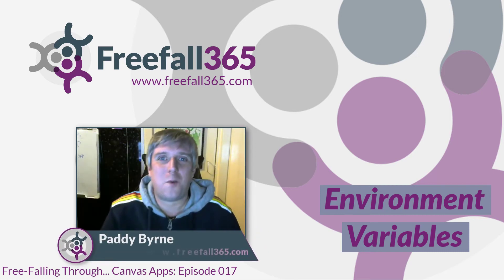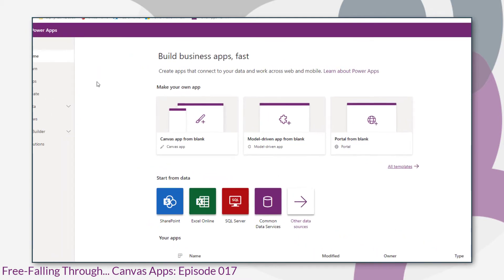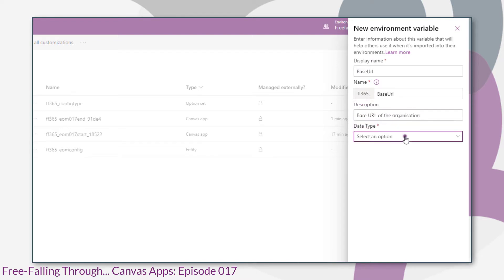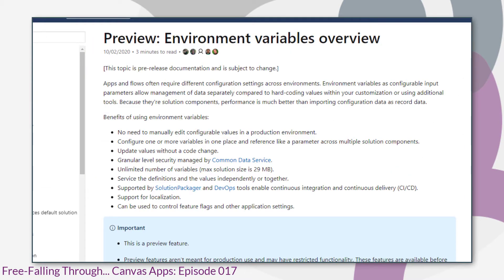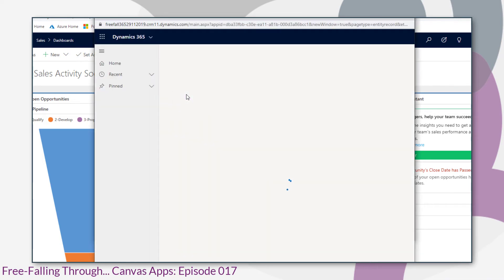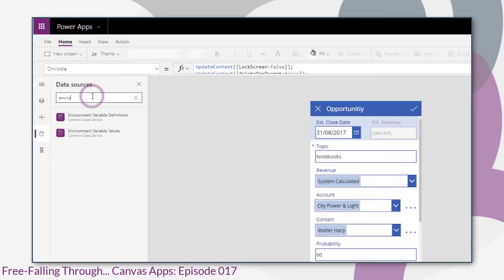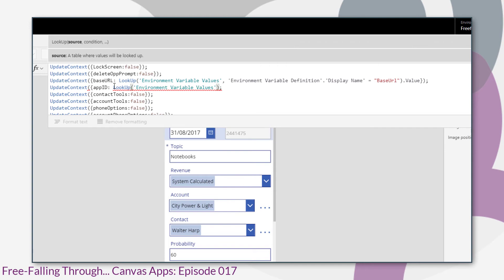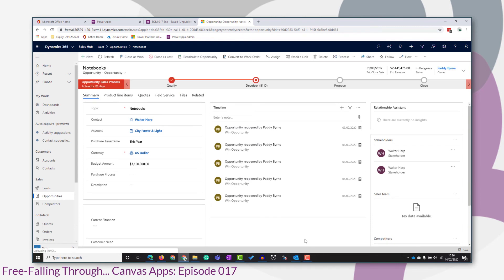Canvas Apps: Using Environment Variables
This video is part of my 'Easy Opportunities Manager' series, which documents building a basic CanvasApp PowerApp to easily manage opportunity records in the Common Data Service (CDS). The series is aimed at beginners and provides a complete step by step walkthrough of how to build an app on the Microsoft PowerPlatform.

Exercise files, including required data and apps at the start and end of the build, are available

In this video, I will explain how environment variables are used and use them to replace the records in my EOM Config entity.